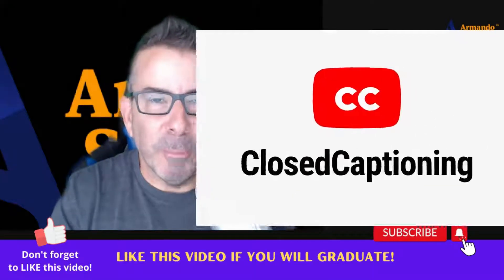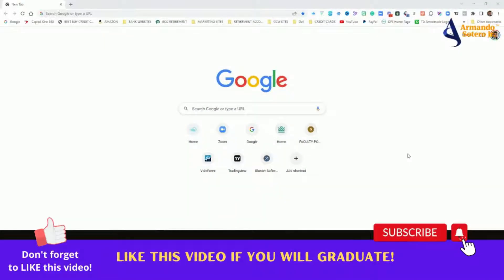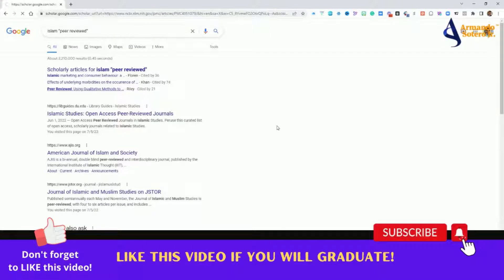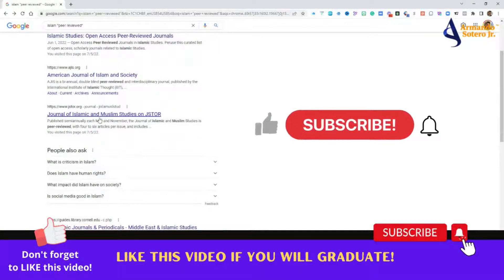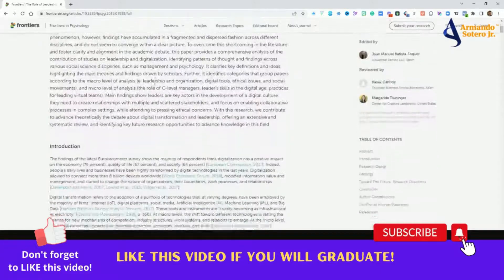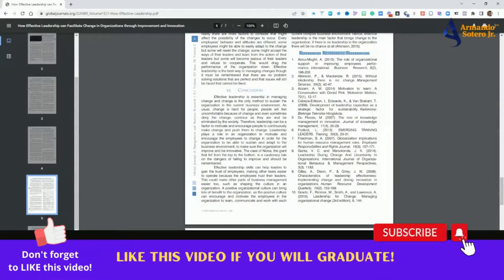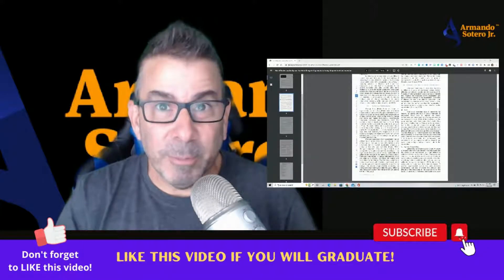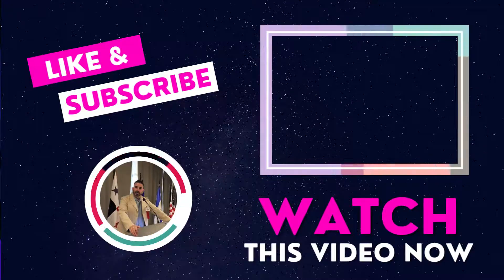Google's BEST Kept Secret for Finding Peer Reviewed Articles!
Looking for peer-reviewed articles? Google Scholar is Google's best-kept secret! Learn how to find scholarly sources to support your research.

In this video, Professor Armando Sotero teaches students a simple yet effective technique to quickly find peer-reviewed articles using Google.

Though the example uses the keyword 'Islam,' the method can be applied to any topic by including 'peer reviewed' in quotation marks during the search.

This approach provides direct access to vetted academic articles that are helpful for writing solid academic papers, mainly when resources are limited outside institutional libraries.

The video also emphasizes the importance of using credible sources and encourages viewers to share this hack with peers to enhance their research capabilities.

Conducting comprehensive peer-reviewed or journal articles is an essential part of any research project.

Here are my tips for using Google effectively to quickly and easily find peer-reviewed journals and articles or books you need to write an essay or complete a dissertation.

VIDEO CHAPTERS
00:00 Introduction and Purpose
00:44 Google Search Hack for Peer-Reviewed Articles
00:55 Example Search: Islam
02:32 Example Search: Leadership
04:16 Conclusion and Tips
05:03 Final Thoughts and Call to Action